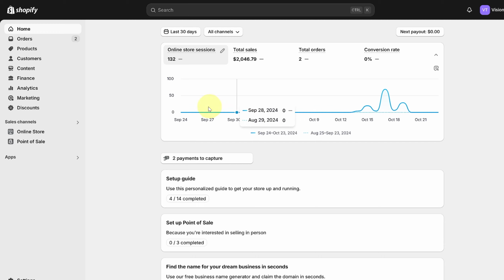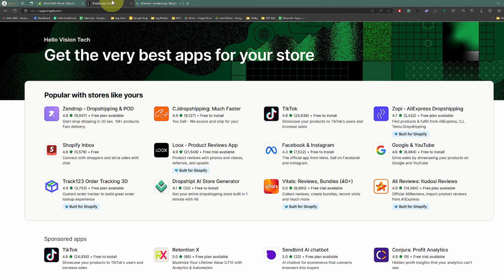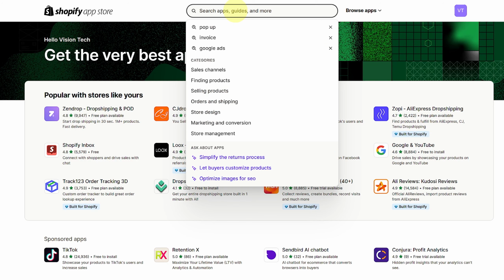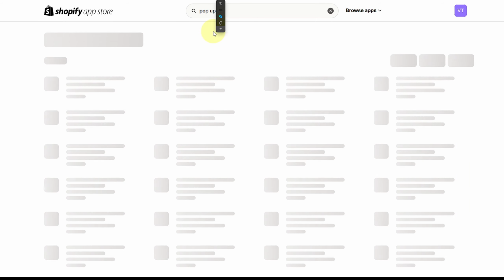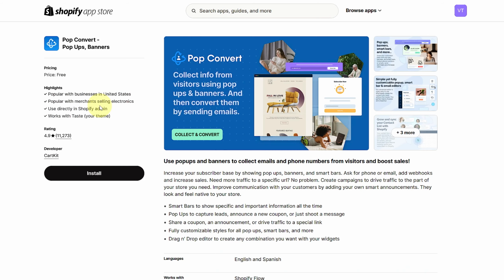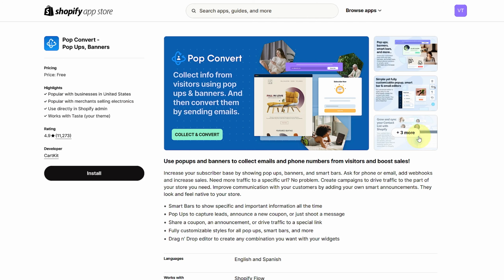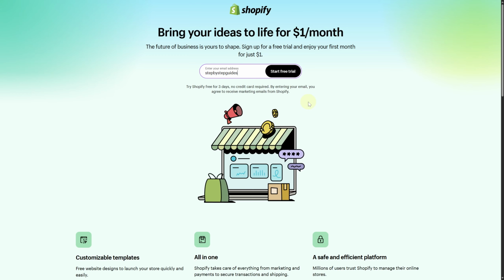How to Add a Pop up to Shopify Store